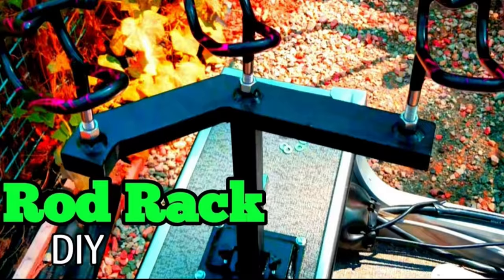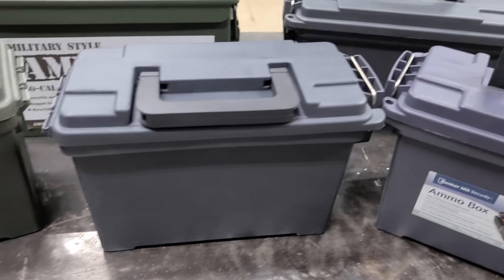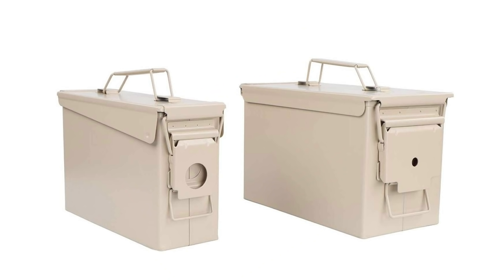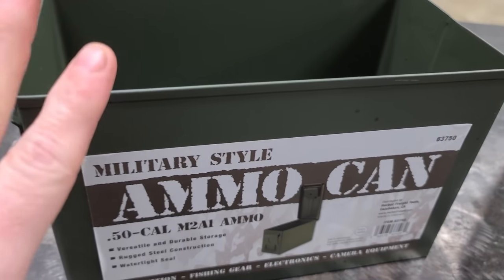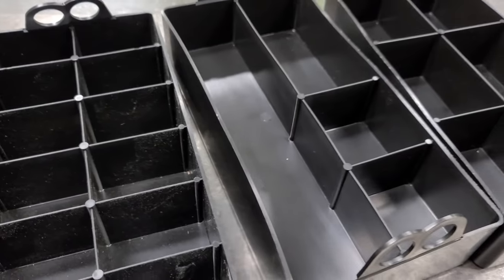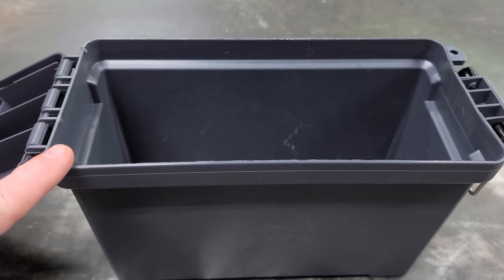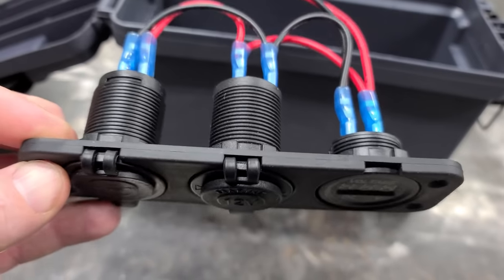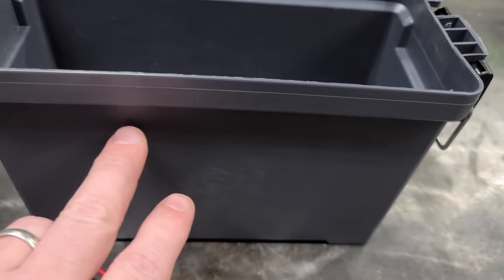10 Ammo Box Hacks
Ta Days DIY is about 10 Ammo Box Hacks the are fun and useful

 Hagen Grubbs Fishing

ammo box power supply parts

kayak battery